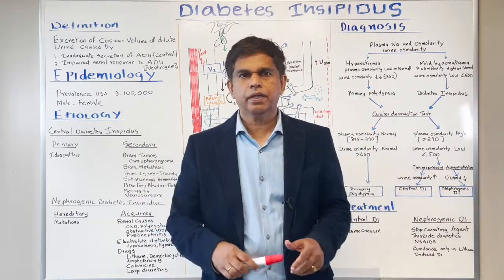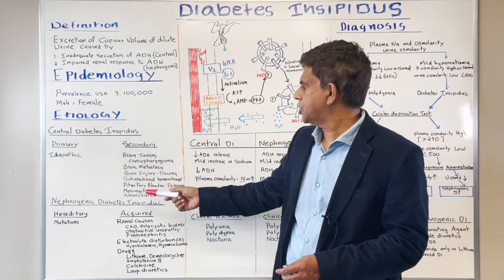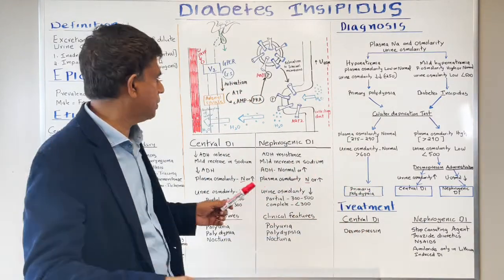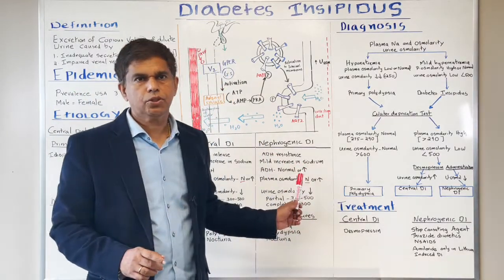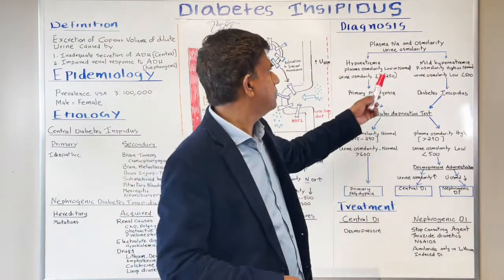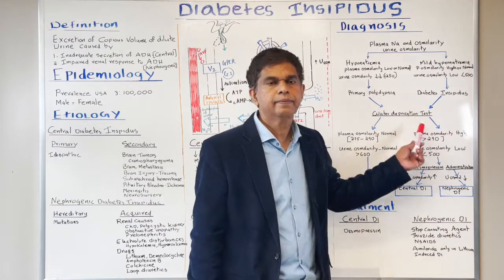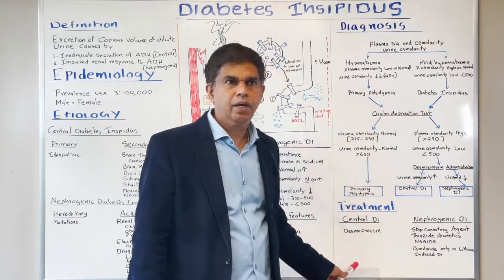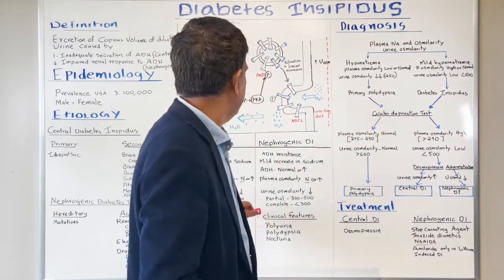DIABETES INSIPIDUS - AN OVERVIEW - By Pramil Cheriyath MD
Join us in this informative video as we explore the world of diabetes insipidus, a rare disorder that affects the body's ability to regulate fluid balance. Discover the underlying causes of diabetes insipidus, including problems with the antidiuretic hormone (ADH) or kidney function. Learn about the distinct symptoms of excessive thirst and frequent urination that individuals with diabetes insipidus experience, and understand the impact of this condition on daily life. We discuss the various types of diabetes insipidus, including central and nephrogenic, and delve into the diagnostic methods used to identify the condition. Discover the available treatment options, including medication, fluid management strategies, and lifestyle adjustments. Whether you're looking for information about diabetes insipidus for yourself or a loved one, this video offers valuable insights into understanding and managing this unique disorder.